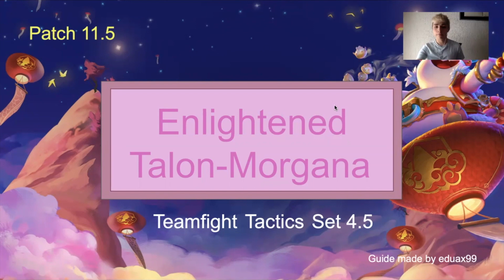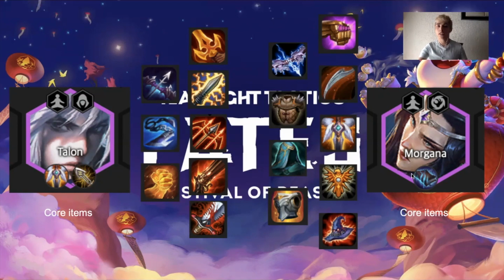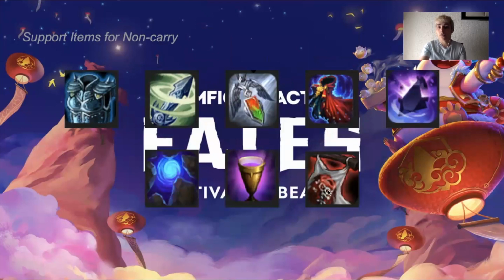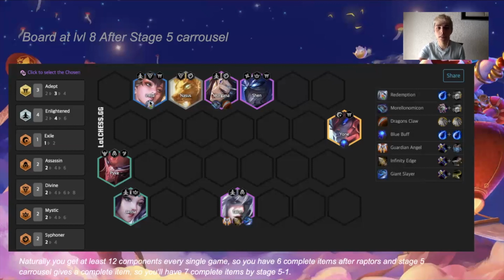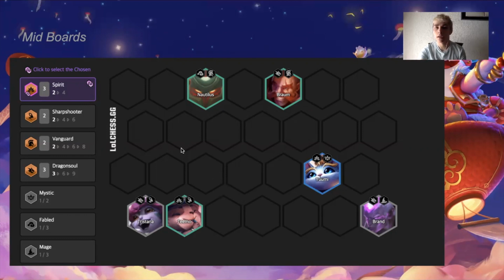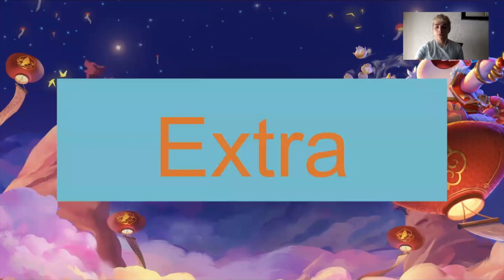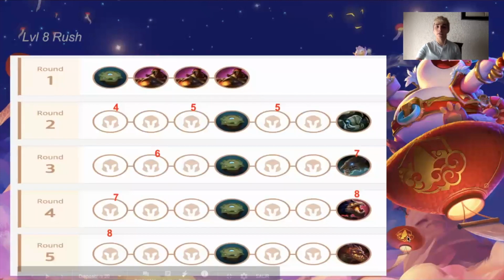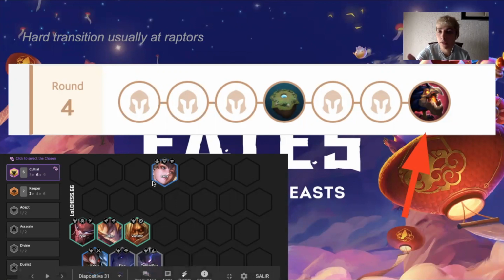TFT 11.5 Enlightened Talon-Morgana Guide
Hey guys eduax here! I hope you liked the video, and find the information useful, I had a great time making this for you all. See you at the rift!

Timestamps:
0:00 Intro
1:36 The Build
3:34 Items
11:26 Early Game
13:36 Mid Game
16:16 Late Game
17:39 Extra
25:48 Outro